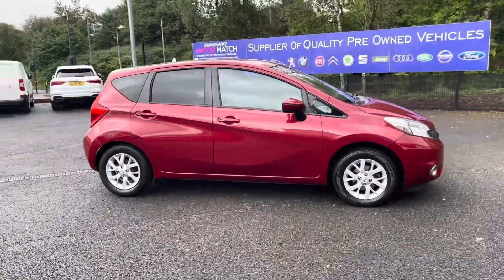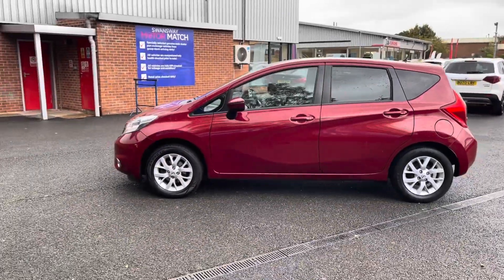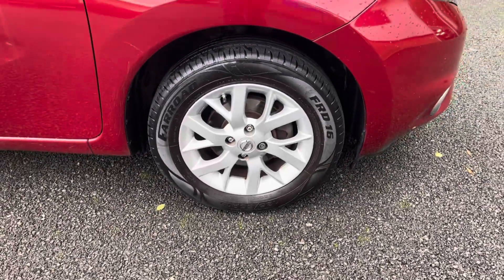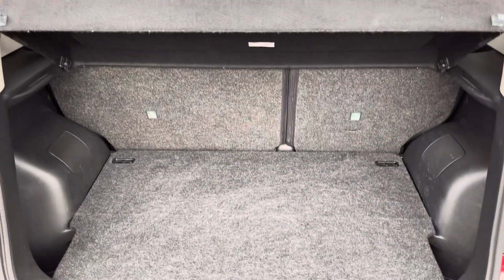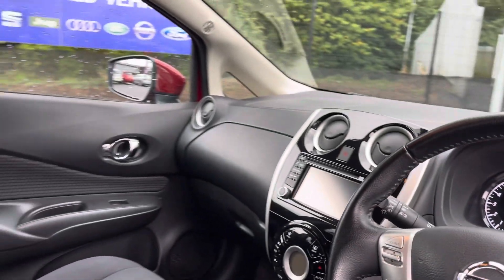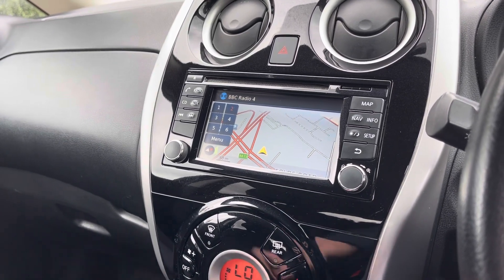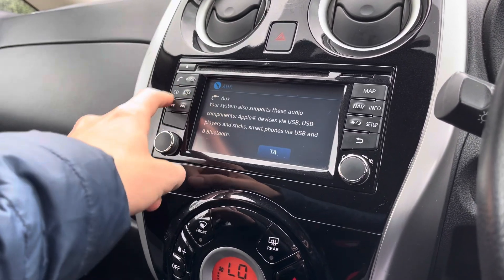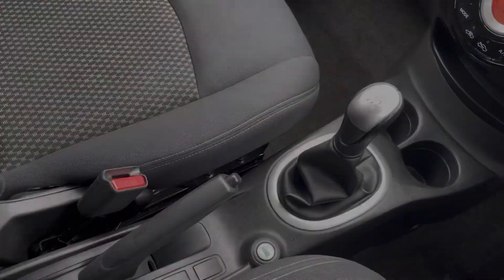Approved Used Nissan Note 1.2 Acenta Premium - Motor Match Bolton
Just into our stock, this Approved Used Nissan Note 1.2 Acenta Premium, is now available for sale from Motor Match Bolton.

Reg:  BD17KZA
Fuel:  Petrol
Transmission:  Manual
Engine Size:  1.2
Mileage:  58,200

Key Features:  Cruise Control!

0:00 - Introduction
0:25 - Exterior
0:50 - Boot
1:10 - Interior
1:30 - Key features
1:40 - How to get in touch